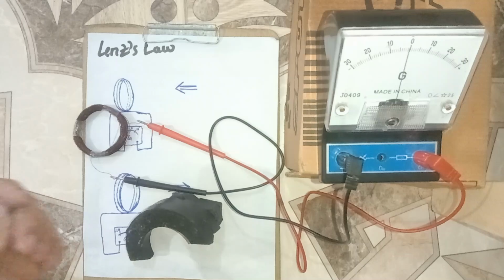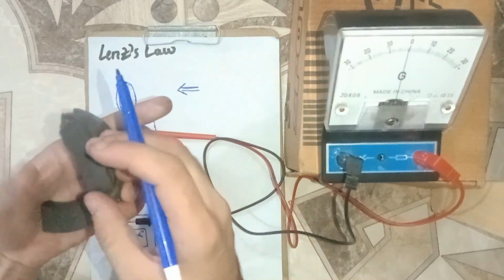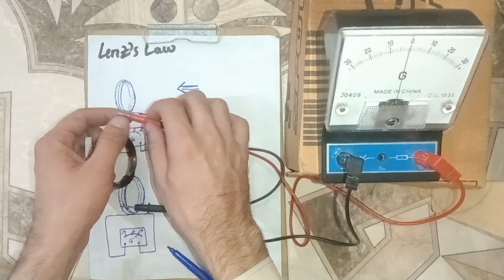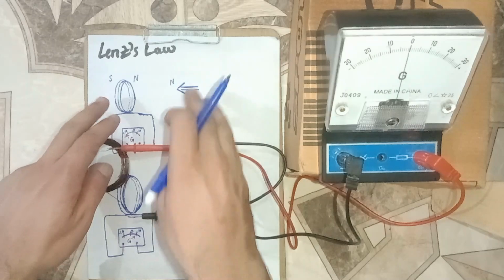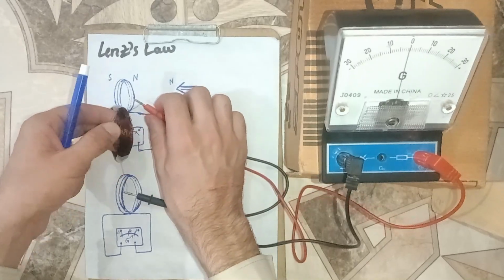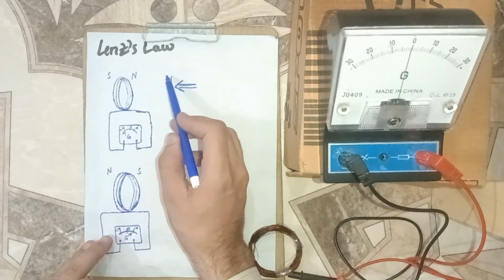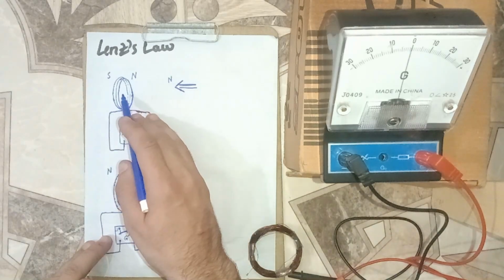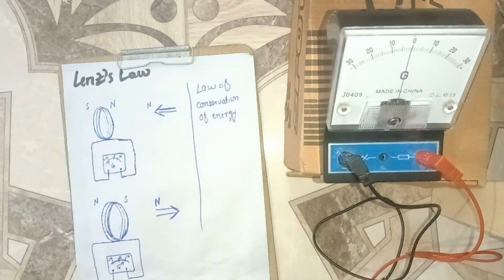Lenz's Law | Class 12 Physics | Muhammad Nadeem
This video is a complete guide to Lenz's Law with a focus on lenz's law practical experiment, homemade lenz's law demonstration, and lenz's law simple experiment. Learn how to demonstrate lenz's law with magnet and coil and set up a DIY lenz's law setup for a better understanding of this fundamental physics principle.

We cover lenz's law physics practical ideas and show lenz's law experiment at home techniques. Discover how to demonstrate lenz's law and explore fun activities like lenz's law experiment for students and easy lenz's law experiment. Our guide includes a lenz's law homemade experiment using simple materials, diy electromagnetic induction, and even lenz's law with household items for an engaging learning experience.

Experience hands-on learning with activities like a magnetic braking experiment, working with a lenz's law coil and magnet, and other simple physics experiments lenz's law inspired. Learn how lenz's law and eddy currents connect, and watch a lenz's law magnetic field demo in action. These fun experiments with lenz's law make physics exciting and accessible for everyone.

Ideal for younger learners, we feature lenz's law practical for kids and ways of demonstrating lenz's law easily. Whether you're studying electromagnetic induction at home or creating a lenz's law school project, this video has you covered. Explore experiments like the lenz's law magnet drop experiment, diy eddy current demonstration, and even a lenz's law experiment without electricity.

Our hands-on approach includes a coil and magnet physics experiment, encouraging learners to try a lenz's law hands-on activity while understanding lenz's law everyday examples. This content is specifically designed for lenz's law class 12, providing a detailed lenz's law explanation and lenz's law derivation to help with lenz's law practical example preparation.

For electromagnetic induction class 12, we link lenz's law and conservation of energy with real-world applications. Led by Muhammad Nadeem physics lecture, this video provides a lenz's law easy explanation for students crafting class 12 physics lenz's law notes. We also include lenz's law with examples and a lenz's law animation class 12 to make learning visual and effective.

Whether you're interested in lenz's law magnetic field demonstrations or just curious about physics experiments with magnets, this video is a comprehensive resource to deepen your understanding of Lenz's Law.

00:03 lenz's law instruments
03:41 lenz's law demonstration
05:55 lenz's law conclusion
07:40 conservation of energy lenz's law